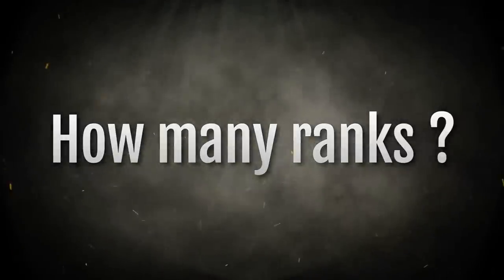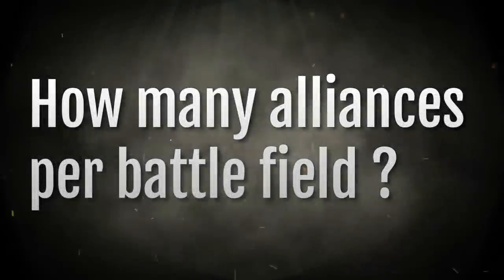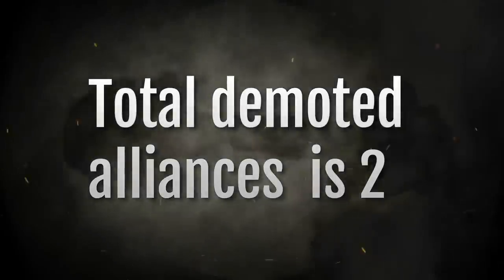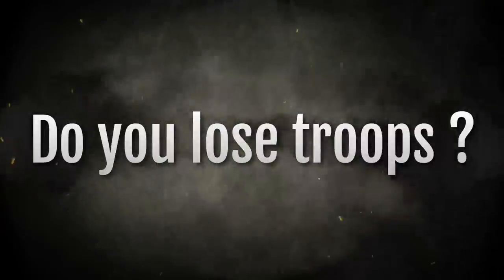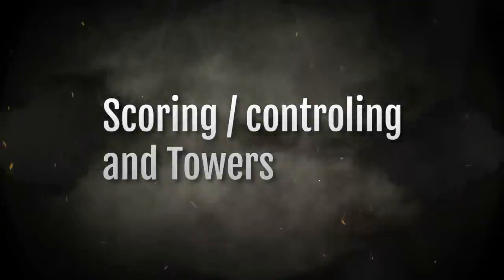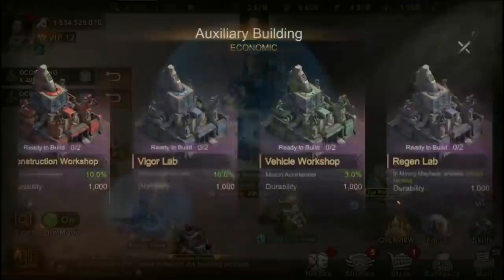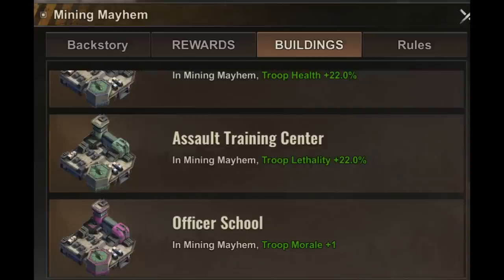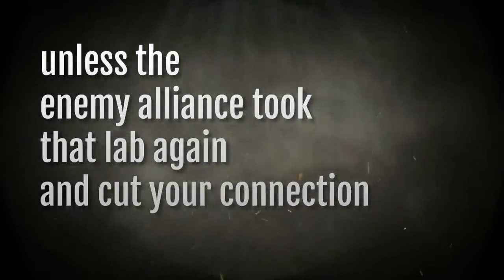State of Survival : all the Q/answers you need for Mining mayhem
we have answered more than 15 questions that you might need to prepare for your MM event